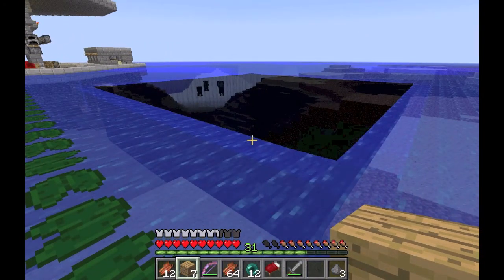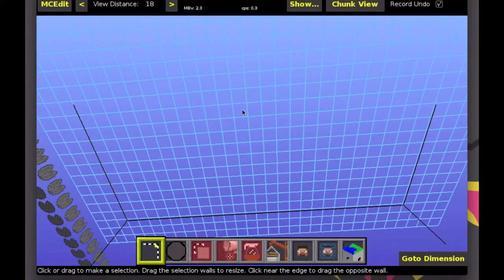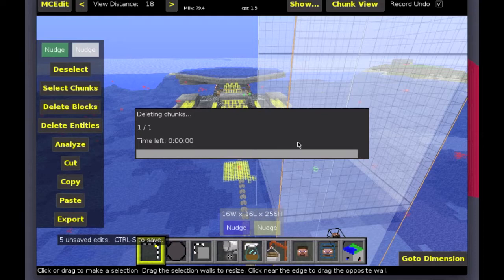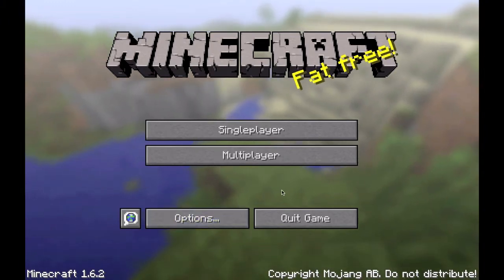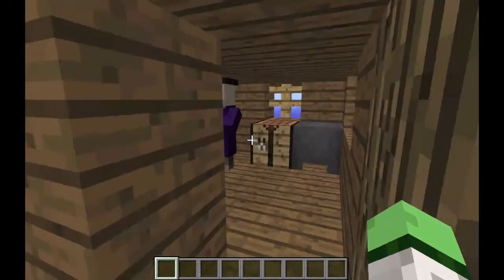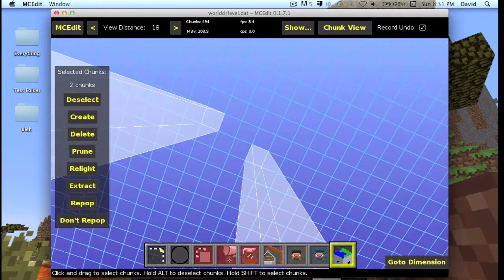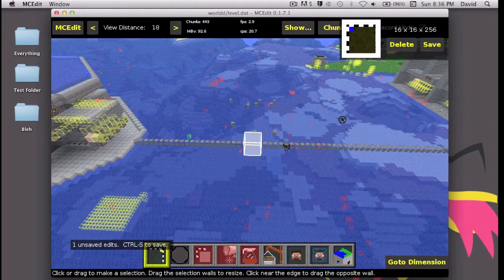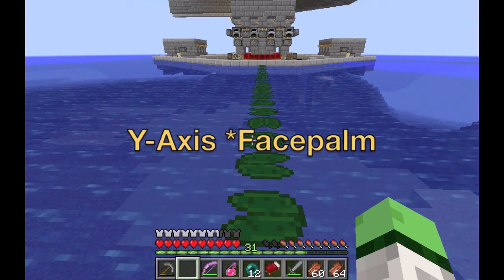Minecraft Tutorials - Replacing/Fixing Chunks even if they are broken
While walking through my world I found this weird chunk that didn't appear to fix itself overtime, so I decided I'd make a video of me fixing broken chunk using MCedit. Enjoy!

This if the official MCedit website where I downloaded MCedit

If you liked or enjoyed the video then please subscribe for moar and feel free to comment on any improvements that you can see or would like to happen in the future!